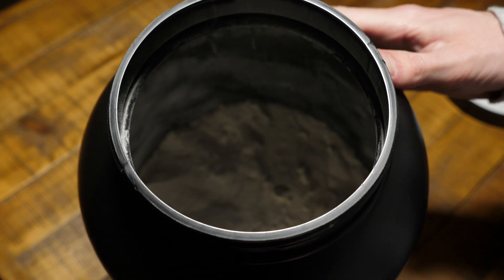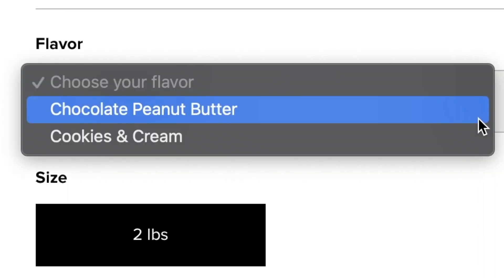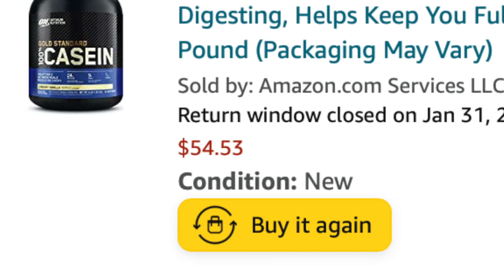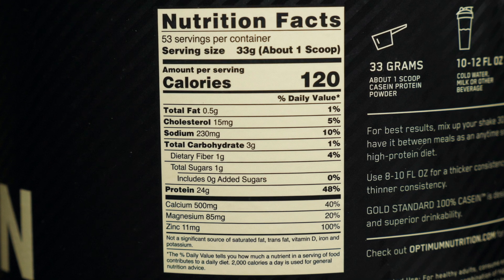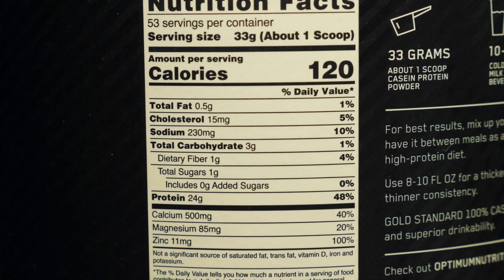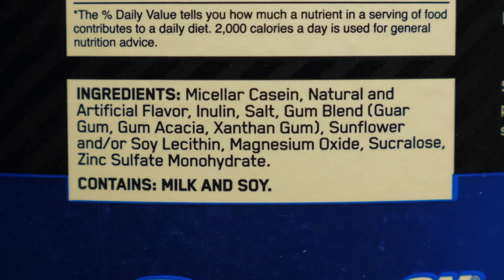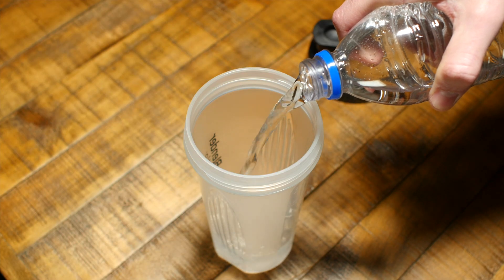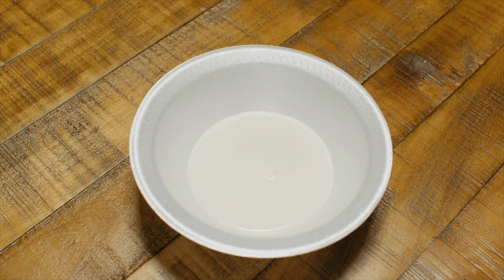Review: Optimum Nutrition Gold Standard Casein Protein Powder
Optimum Nutrition Gold Standard Casein Protein Powder, my review.

*ImChillToo’s content is for entertainment only. Use of this information is strictly at your own risk. ImChillToo will not assume any liability for direct or indirect losses or damages that may result from the use of information contained in this video including but not limited to economic loss, injury, illness or death. The content of this video may be outdated or inaccurate.